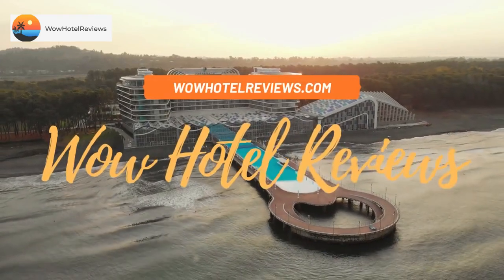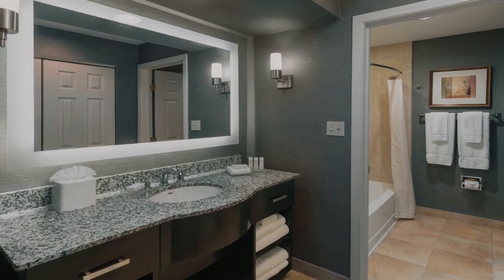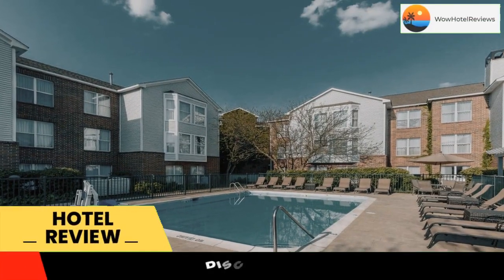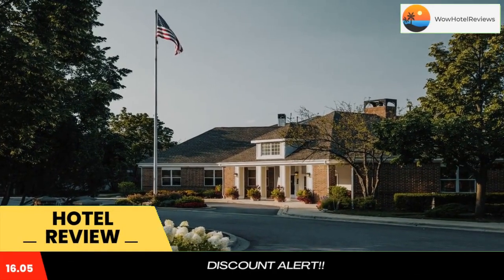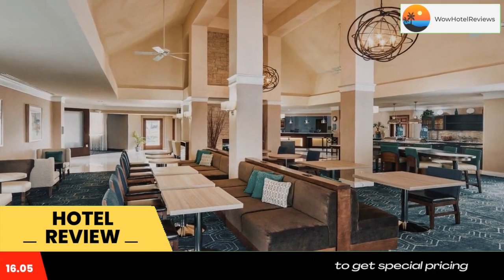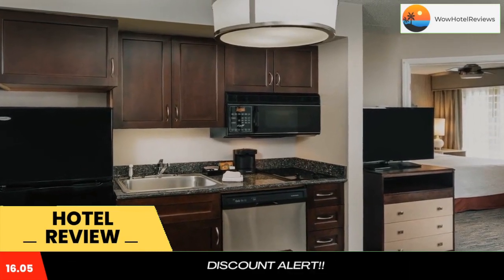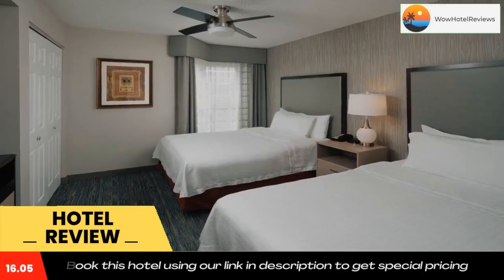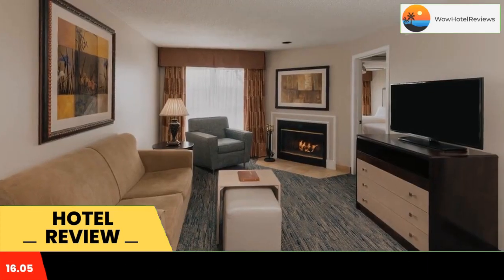Homewood Suites by Hilton Chicago - Schaumburg Review - Schaumburg , United States of America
Homewood Suites by Hilton Chicago - Schaumburg

Surrounded by area attractions and major corporations, this Schaumburg hotel is also a short drive to downtown Chicago, and offers spacious suites equipped with all the comforts of home.
The Homewood Suites Chicago is an all-suites hotel that provides guests with everything needed for an enjoyable stay, including separate living and sleeping areas and fully-equipped kitchens. The hotel also features a free daily breakfast and a weekday free manager's evening reception.
Corporations including Motorola and Siemens are situated only a short distance from the Chicago Homewood Suites. The Chicago Botanical Gardens, Arlington Race Course and the Brookfield Zoo are also located nearby.